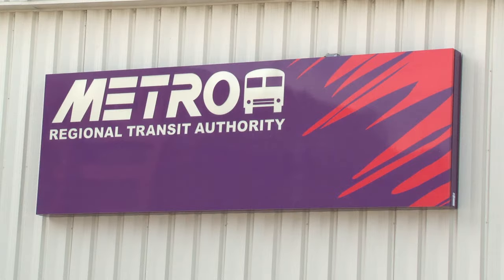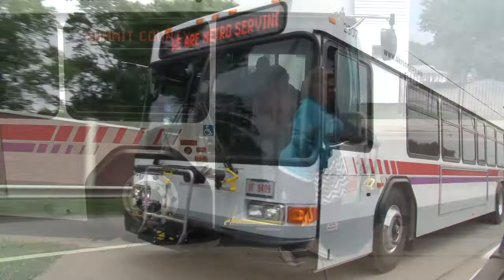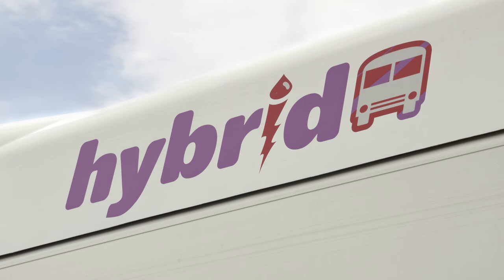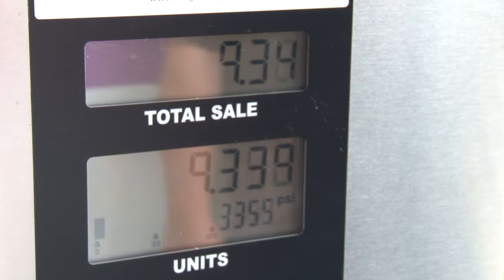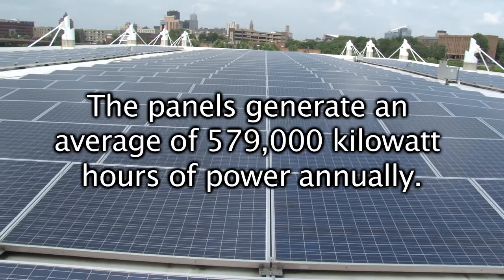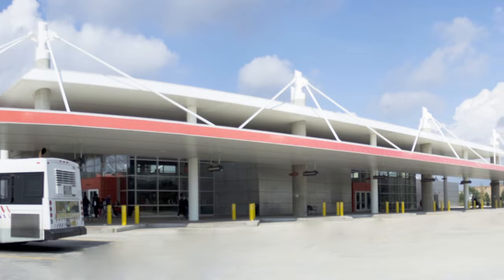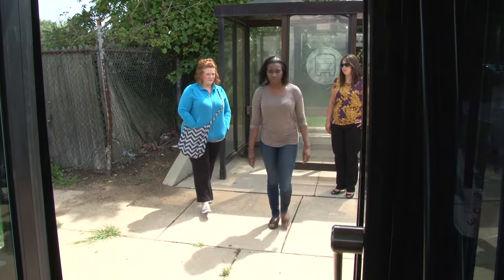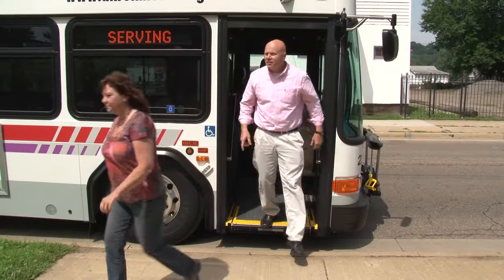Sustainable Champion METRO RTA 2015 Update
Akron METRO RTA has been a Sustainable Champion of The Summit of Sustainability Awards since the beginning (2012). You have to see what METRO RTA has been up to in the area of sustainability for the last few years. For more information on The Summit of Sustainability Awards,